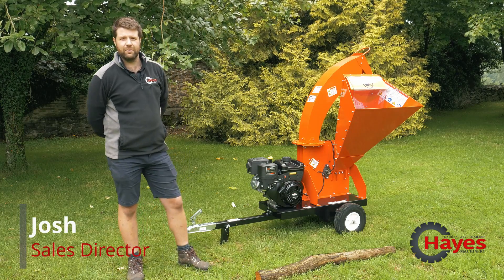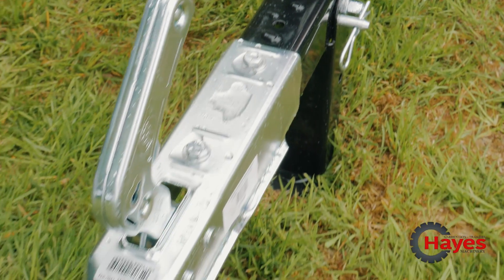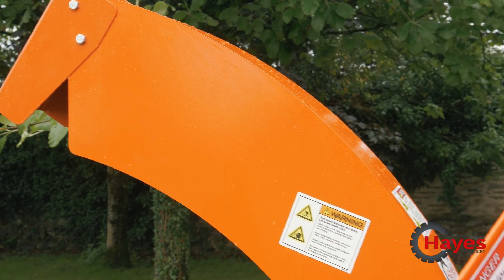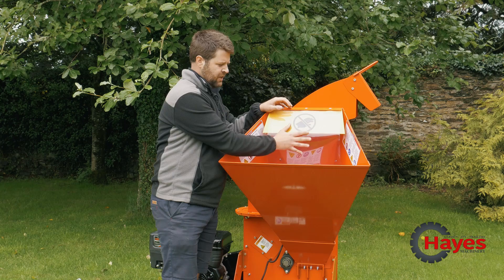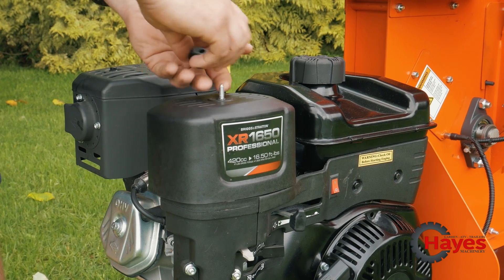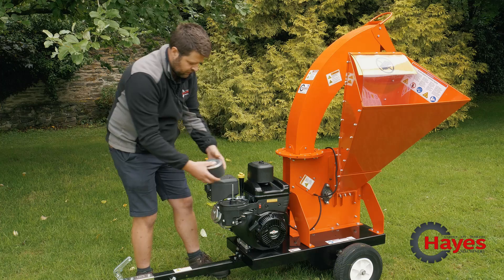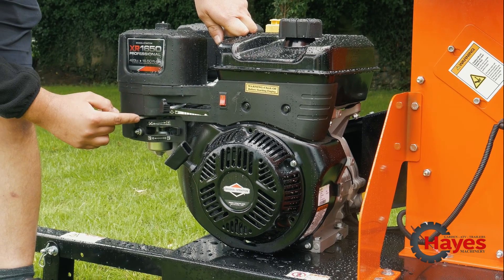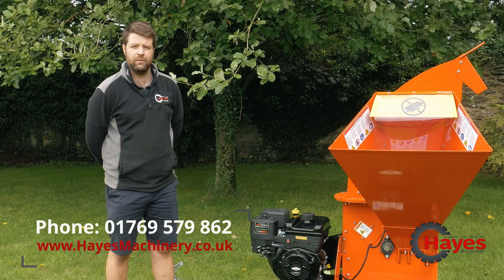DR PRO 16.50 RS WOOD CHIPPER | Product Video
In this video Josh explains the key features to the DR PRO 16.50 RS Wood Chipper.

The mid-range DR Pro 16.50 RS self-feeding petrol wood chipper will help you keep ahead of accumulating garden debris by transforming it into useful landscaping material.

The dedicated chipper features a large intake hopper, the opening of which measures 43cm x 68cm, capable of accepting branches up to 12cm in diameter. Most materials will self-feed so once you drop a branch in, you are free to retrieve the next piece.

The self-feeding design of the vertically oriented hopper, precisely angled chipping knife and powerful air channel combine to draw materials in and spit them out of the extended discharge chute. The sharp, hard-wearing Pro-Spec chipper knife is made out of high-carbon / high-chromium hardened D2 steel for excellent edge-holding ability. The knife is mounted on a heavy-duty 22.6kg flywheel with a 45.5cm diameter that rotates at 128mph and takes an amazing 40 “bites” per second.  Five oversized steel flywheel fins strike chipped material 9600 times per minute, blasting material out of the machine. The inertia created by the flywheel lets the work go smoothly with less strain on your machine.

The extended discharge chute allows you to load chips directly into your pickup bed, cart or wheelbarrow, so you don’t have the hassle of collecting the discharged mulch up off the ground.

DR chooses a legendary 420cc Briggs & Stratton engine with overhead valve technology to power the Pro 16.50 RS chipper. The easy-pull, manual-start engine will almost always start on the first pull and delivers an impressive 16.50 foot pound torque. It also features a debris management system that protects the engine from flying debris.

The chipper is supplied with a hitch pin which enables it to be towed to and from the work area with either a garden tractor or an ATV.

Most impressively, in over 300 hours of testing, DR’s testers have never experienced any clogging whatsoever!